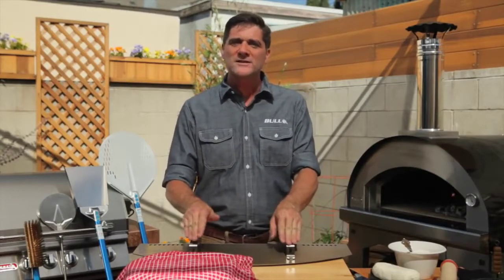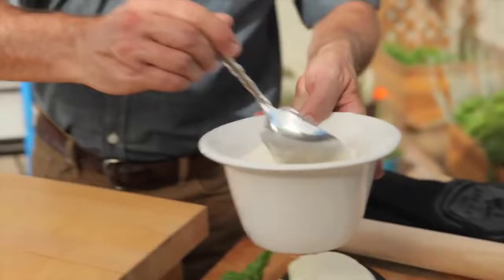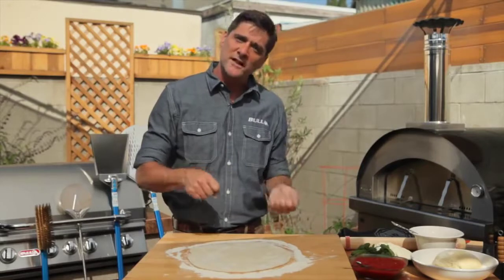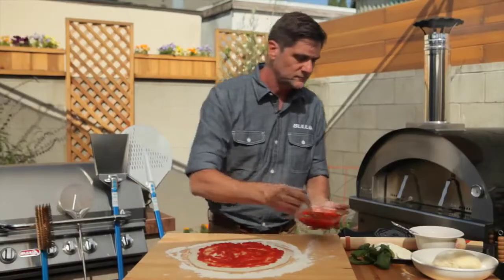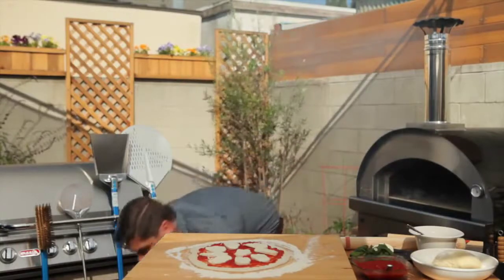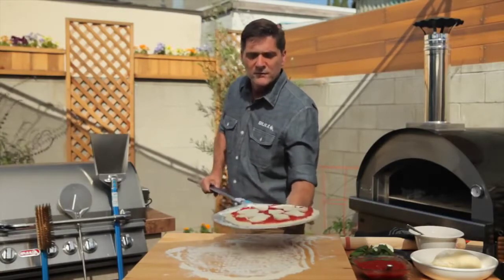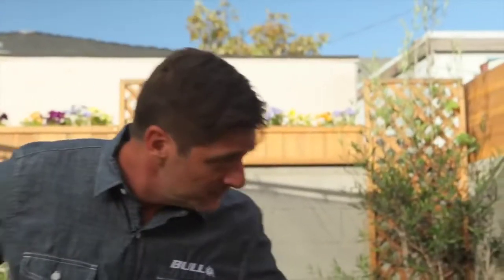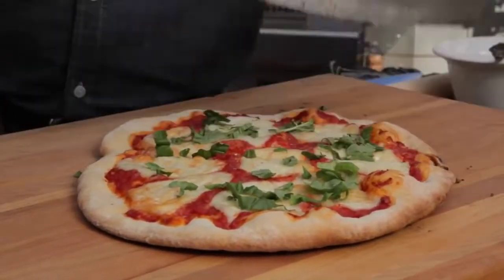Обзор дровяной печи для пиццы Bull. Как приготовить пиццу?